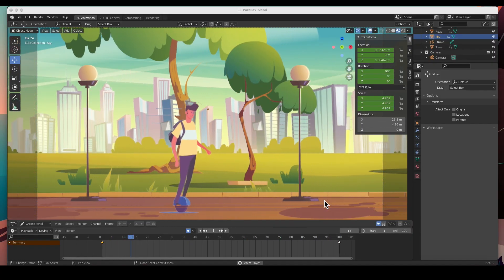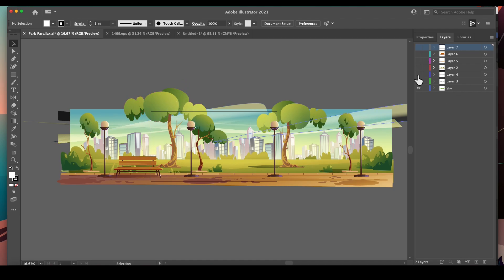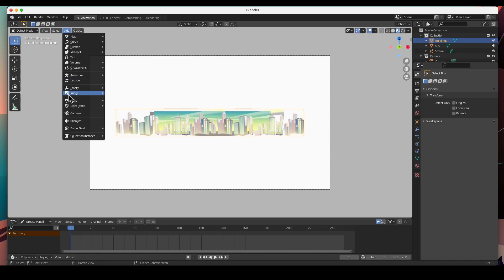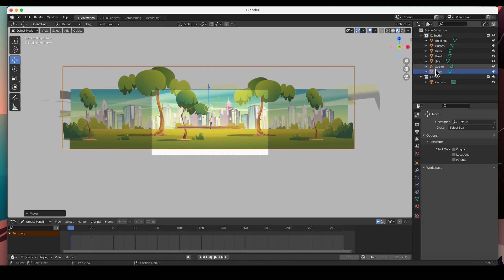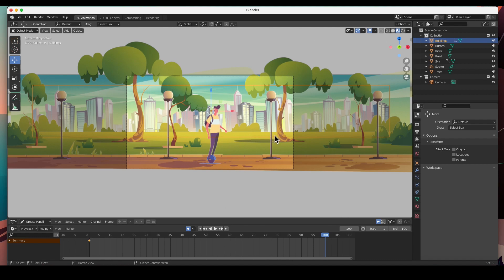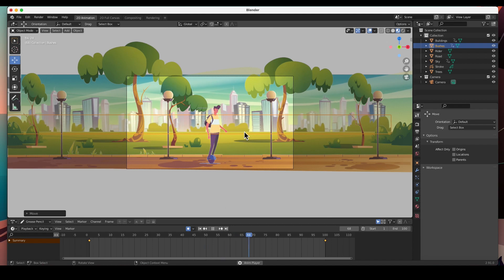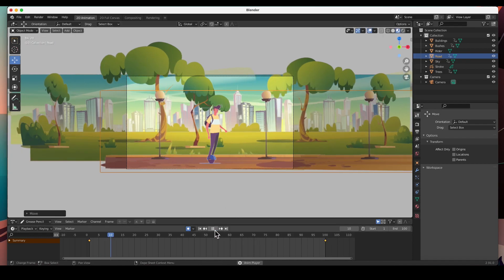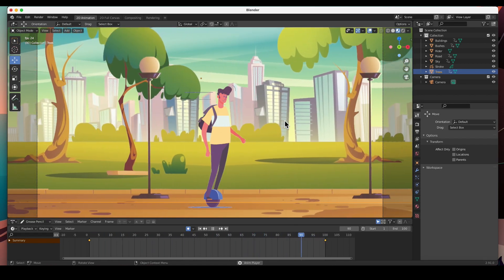Animating a Parallax effect in 2D animation. Blender 2.9 2D animation tutorial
This is a Blender tutorial on how to animate a parallax effect in a Grease Pencil 2d scene in blender. We will be doing this using a Blender 3D scene. 😄   👍🏼  ▶️   🔔